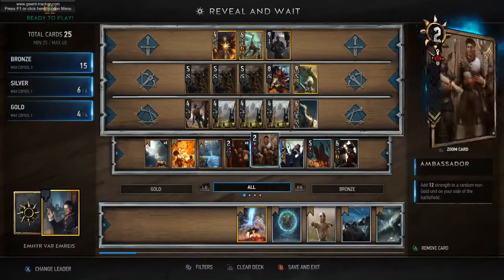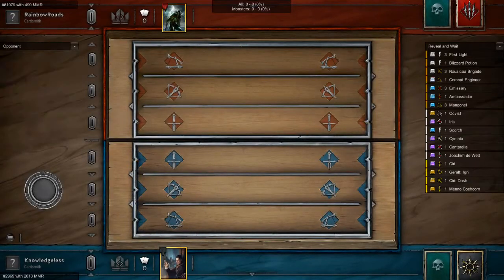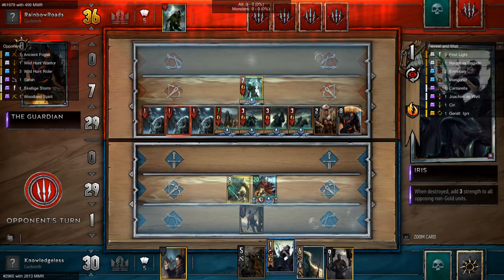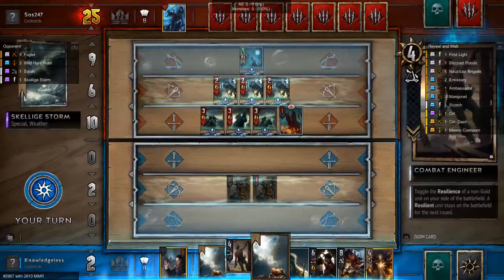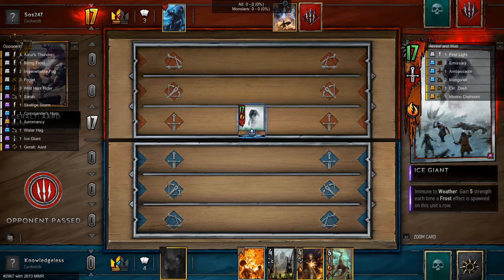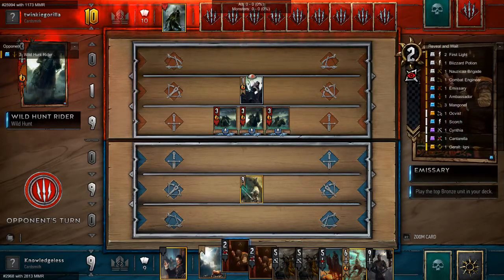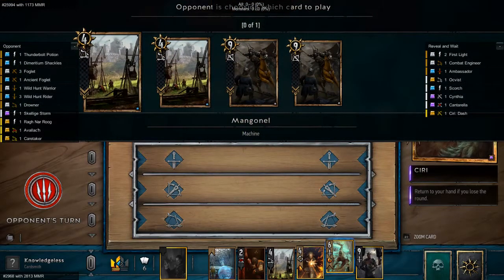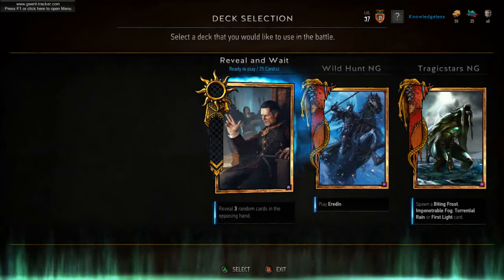[Part 7] Emhyr Deck Showcase and Gameplay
I can't pronounce the names of cards correctly. Give me time. They are still fresh to me.